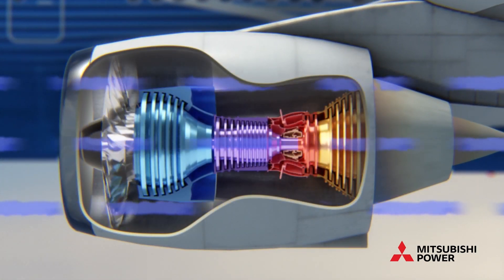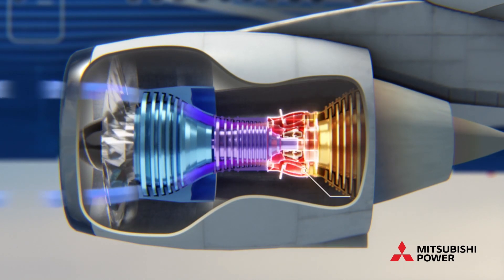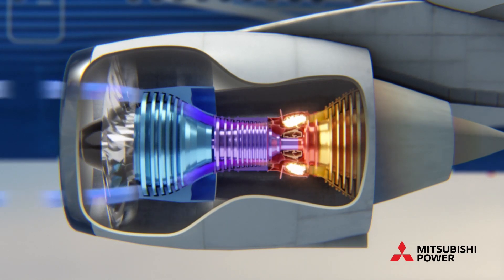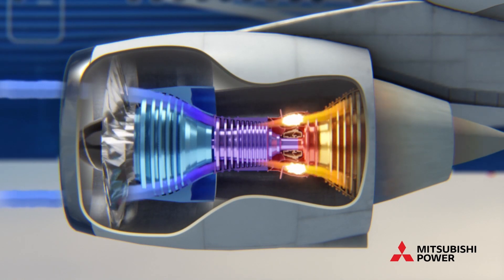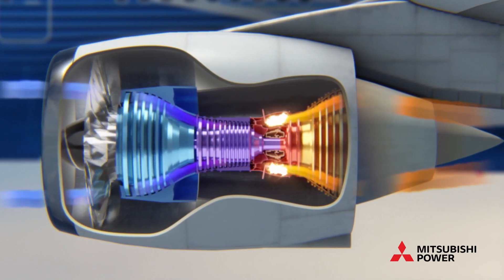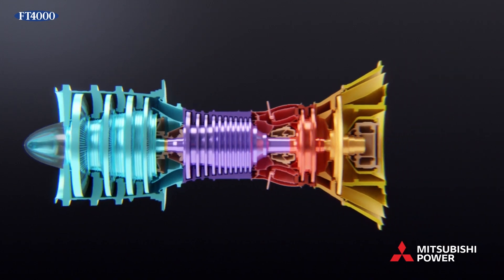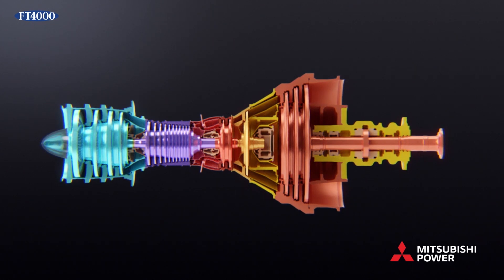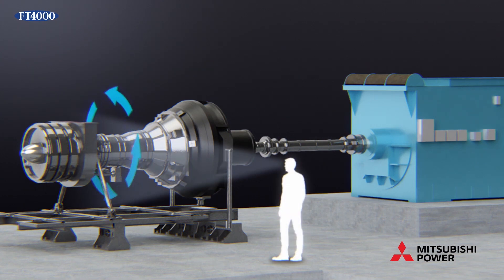What is an Aero-derivative Engine? PW4000™ to FT4000®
What is an aero-derivative engine and how does it work?